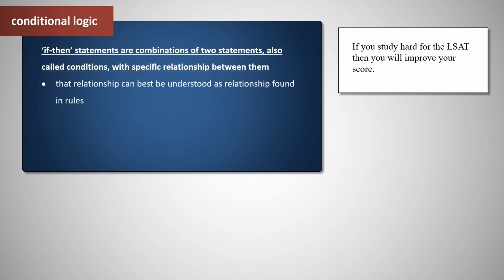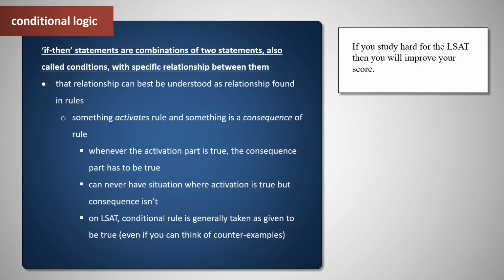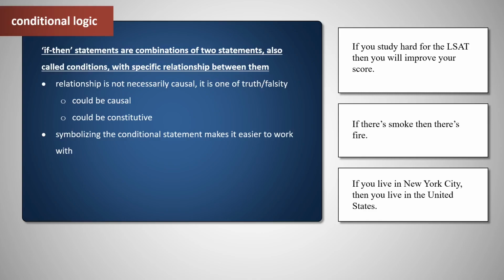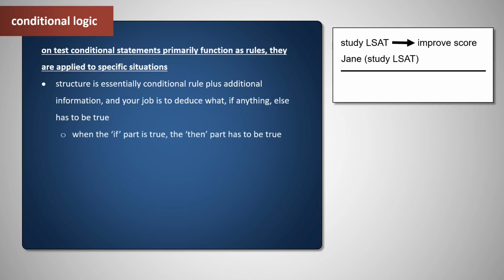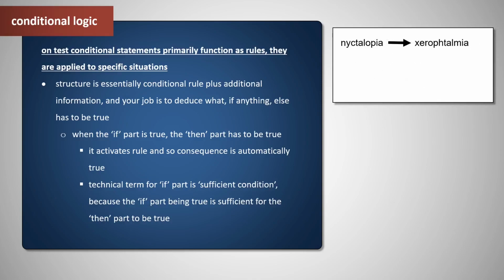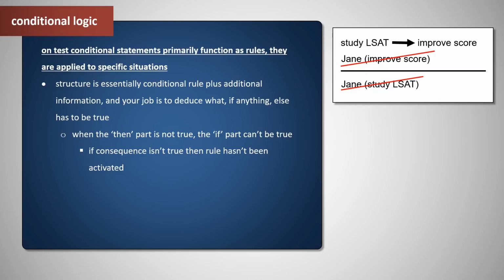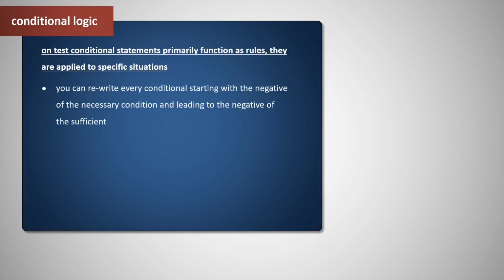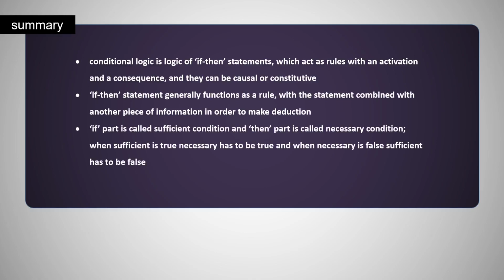01.03.01 - Verbal Reasoning Fundamentals - Conditional Reasoning 01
13+ years of experience, 99th %ile, 5 hour risk-free evaluation period

In this video I go into more detail into a fundamental type of logical relationship know as 'conditional reasoning': In what way does conditional reasoning appear on the test? What do we know on the basis of conditional reasoning?